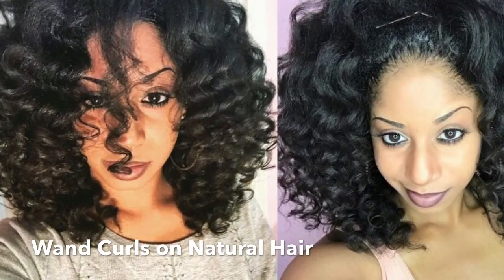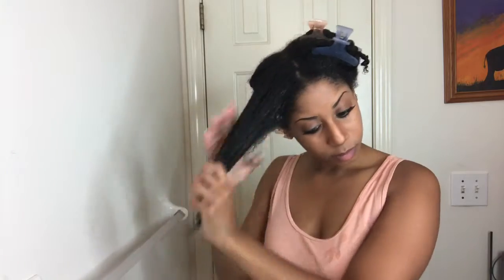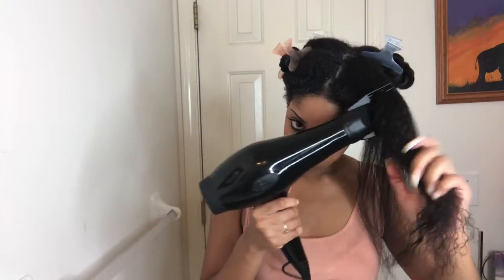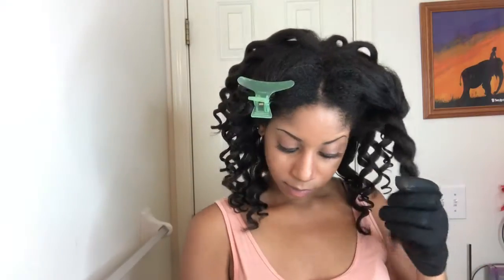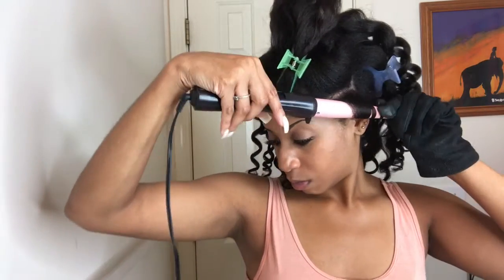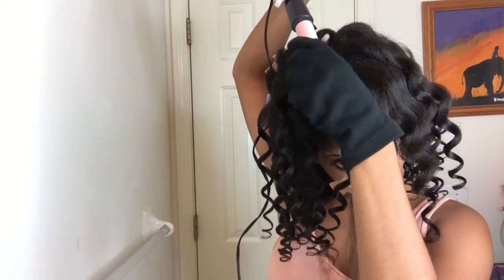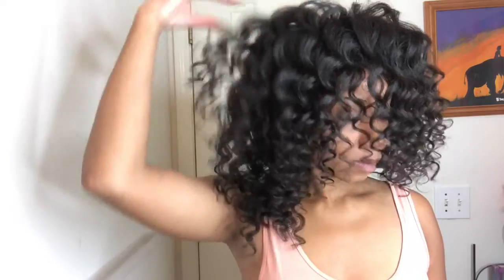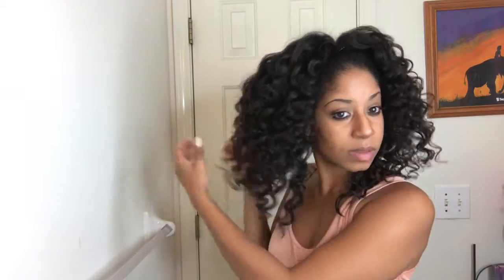Wand Curls On Natural Hair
Products Used:
KeraCare Hydrating Detangling Shampoo
KeraCare Humecto Creme Conditioner
KeraCare Leave-In Conditioner
KeraCare Silken Seal Blow-Drying Complex
KeraCare Finishing Spray